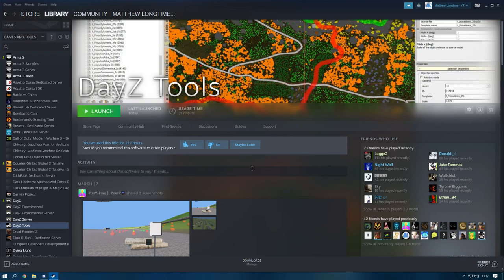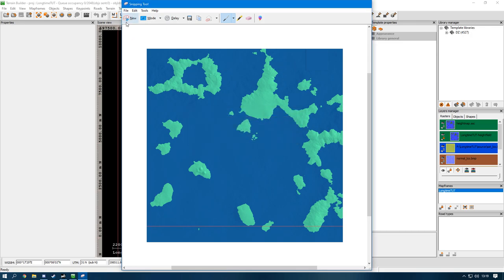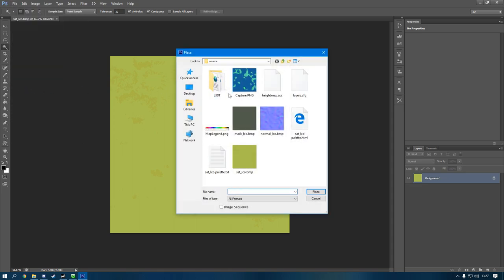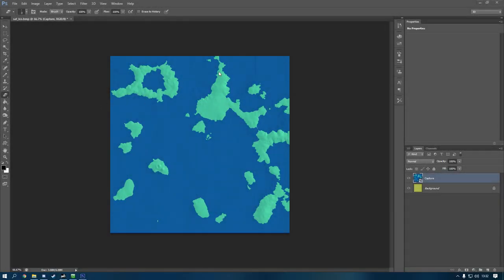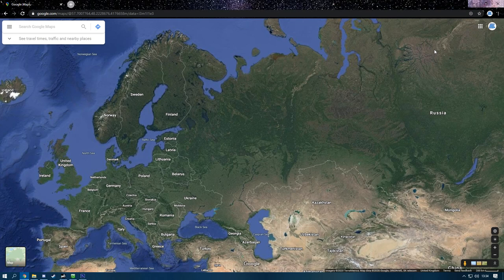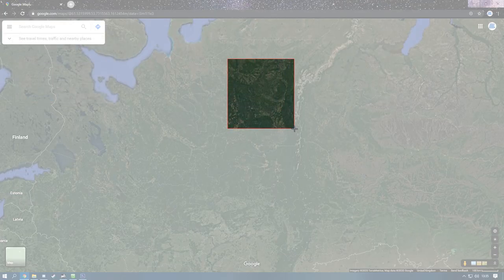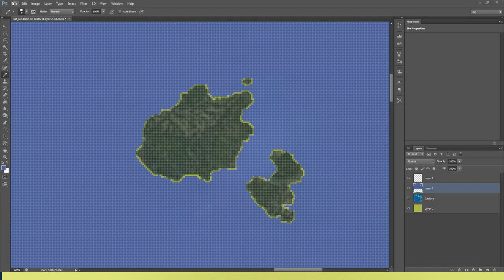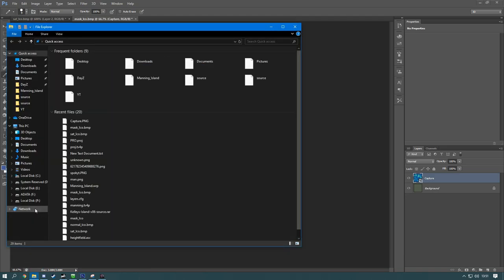DayZ How To Create A Custom DayZ Terrain #4 - DayZ Tools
Sorry for the long wait! Also stay safe and don't let the coronas get you!